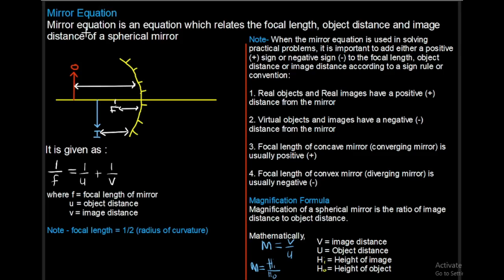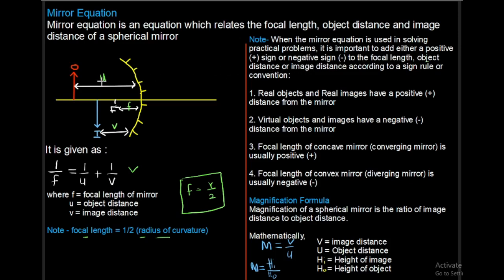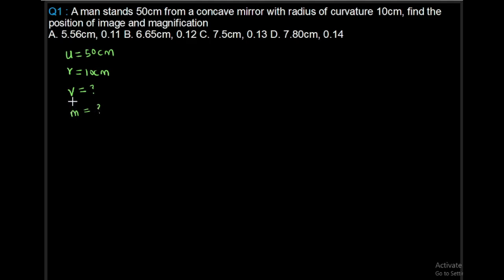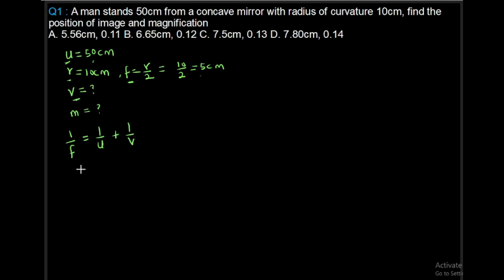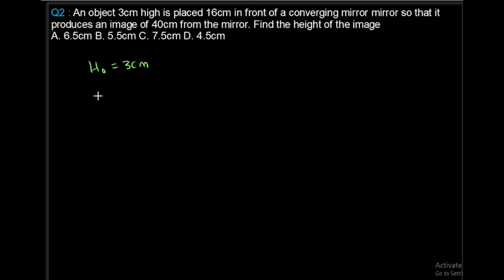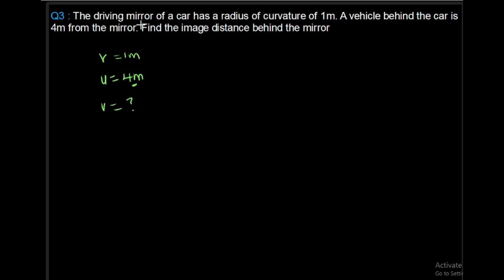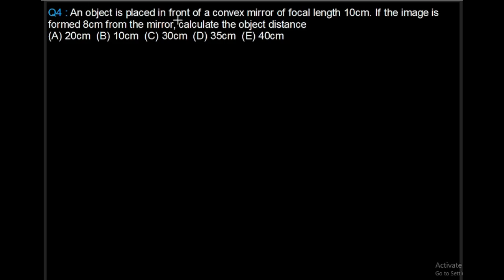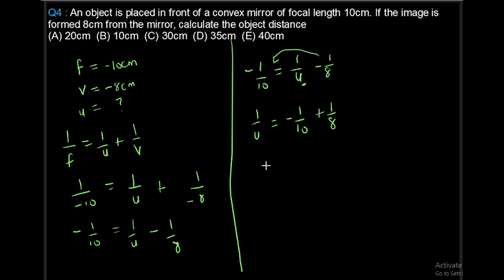Mirror Equation : Reflection of Light on Spherical Mirrors Part 2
This video explains all you need to know about the mirror formula including sign conventions of real images and objects, virtual images and objects, focal lengths of both convex mirrors and concave mirrors, magnification formula and also practice problems